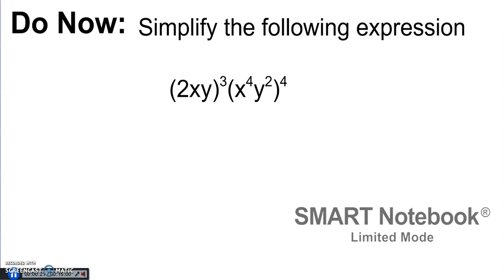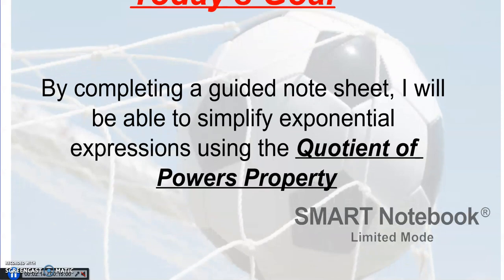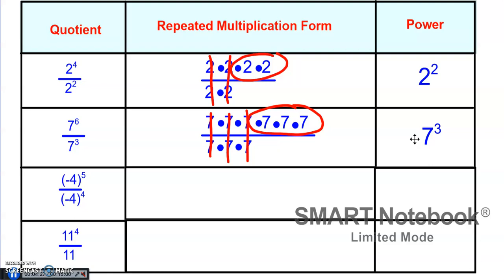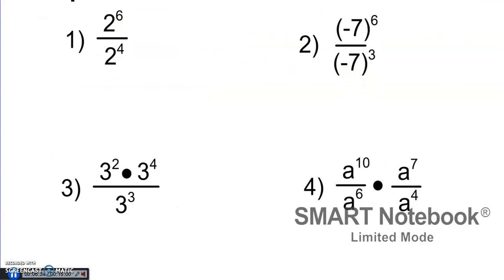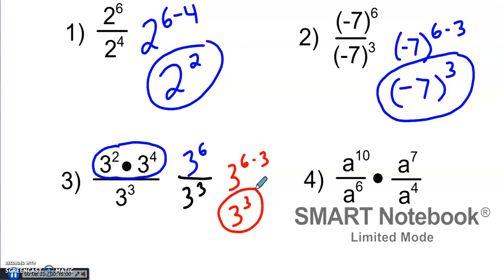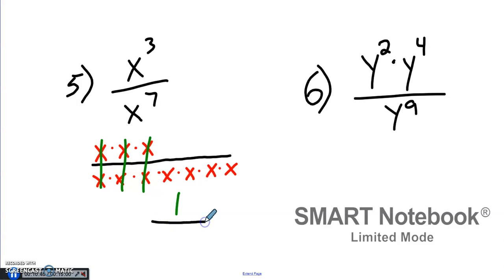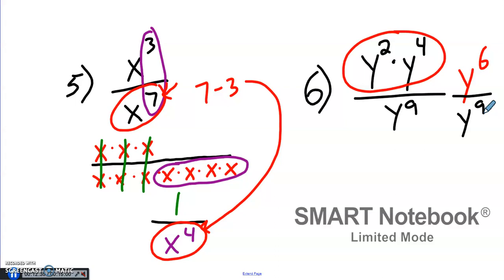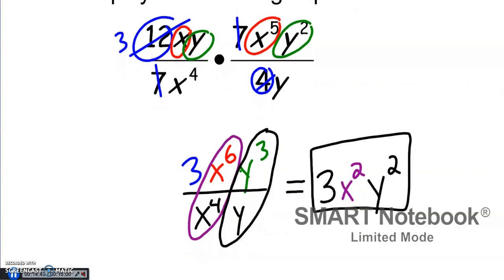10.3 Quotient Property of Exponents